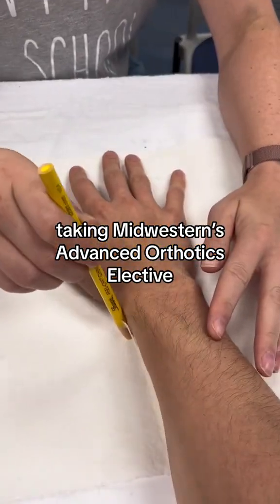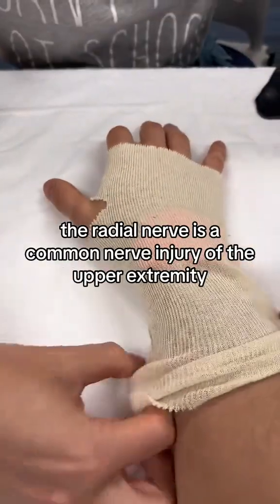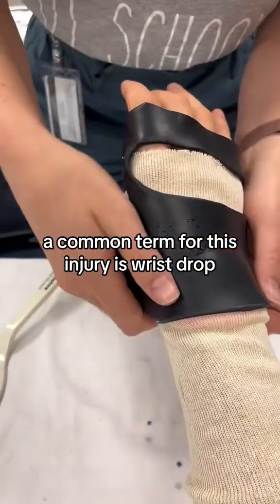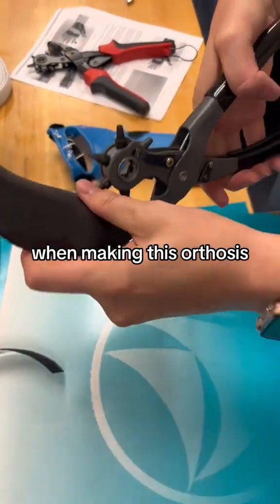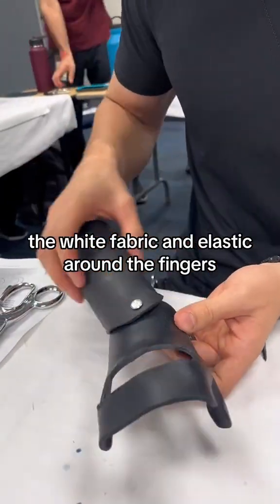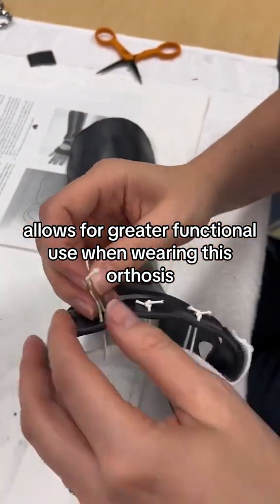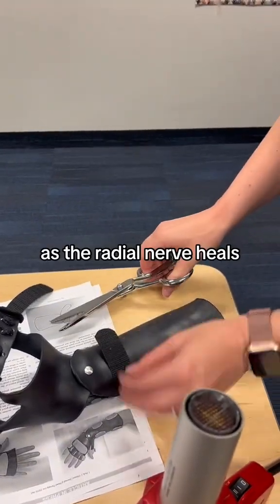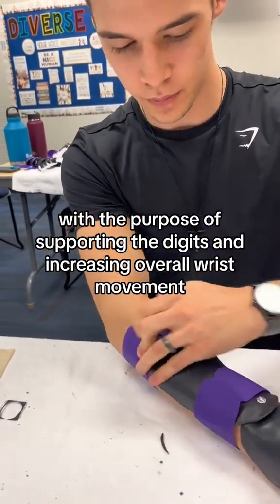Fabricating a Radial Nerve Orthosis | Occupational Therapy students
Our OT IIIs fabricated a Radial Nerve Orthosis. The radial nerve is commonly injured in the upper extremity and this orthosis is one of the therapeutic interventions used to treat this injury!

About Midwestern University
Healthcare education is what we do. We're an established leader with an exciting vision for the future. Midwestern University offers programs that give you a solid footing in the sciences, extensive hands-on experience in outstanding clinical rotations, and a compassionate perspective toward your patients.